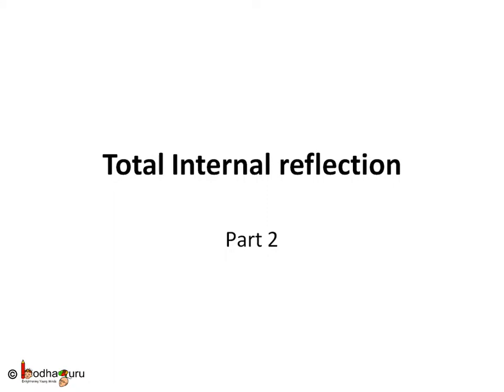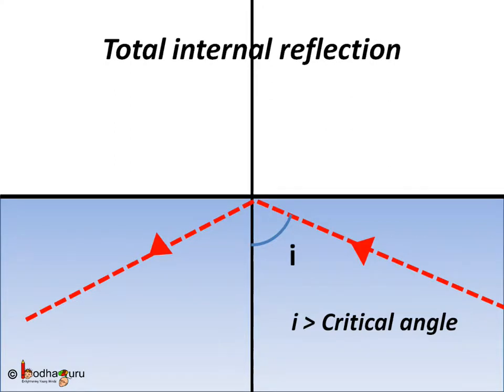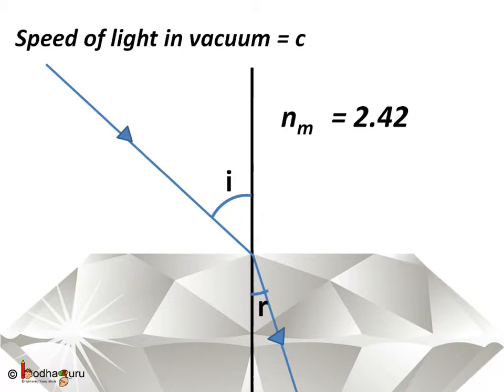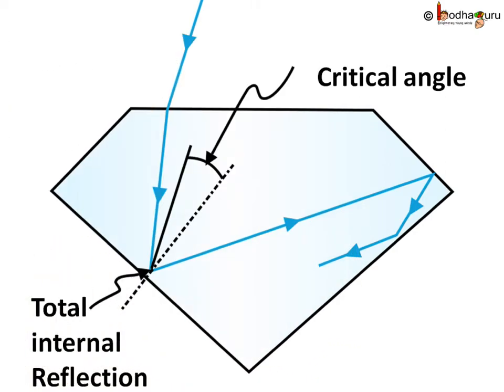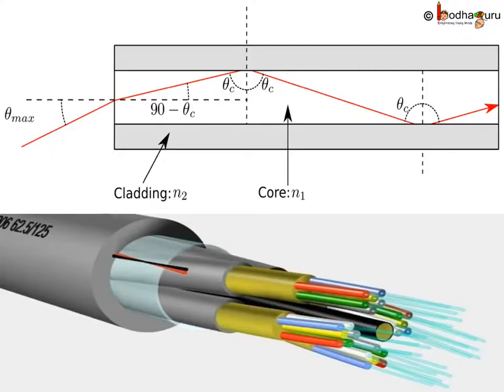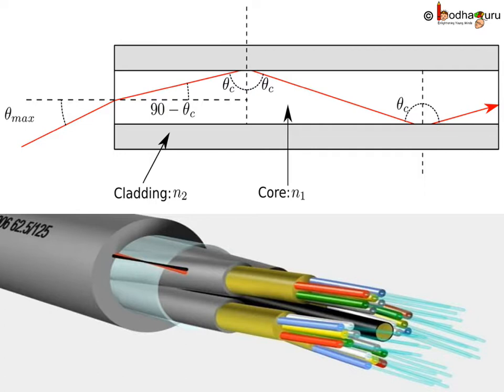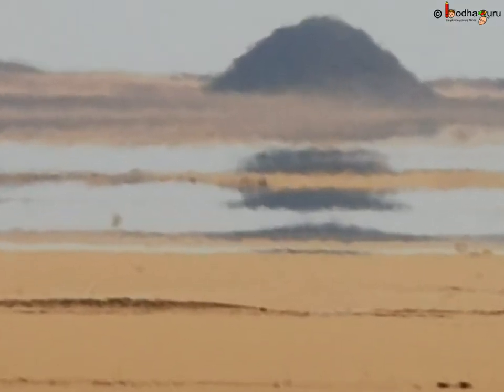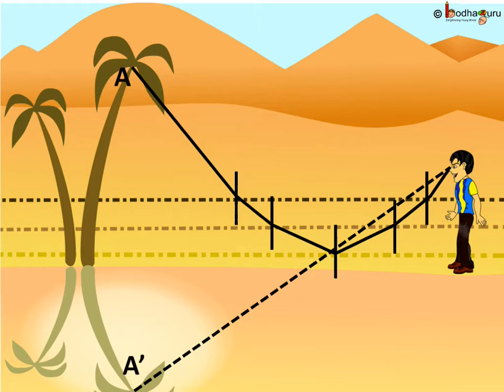Physics - More about Total Internal Reflection - Refraction - Part 6 - English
This video is part of Refraction series  - for students studying in class 9 and 10 in CBSE/NCERT and other state boards. This video explains the concept of total internal reflection.

Team BodhaGuru